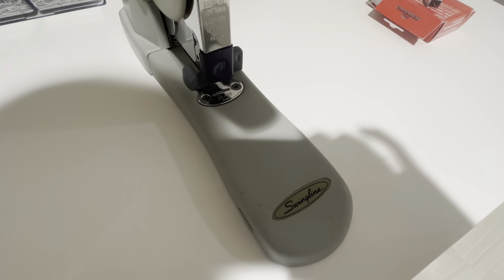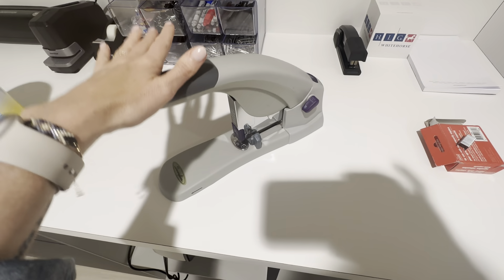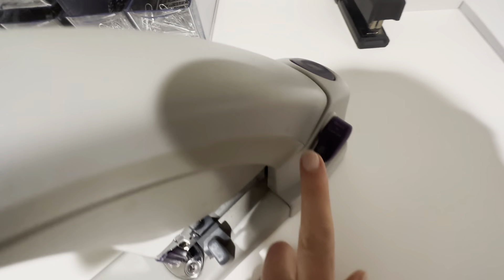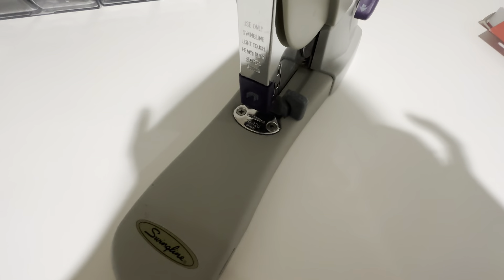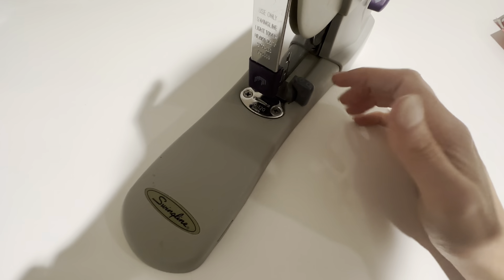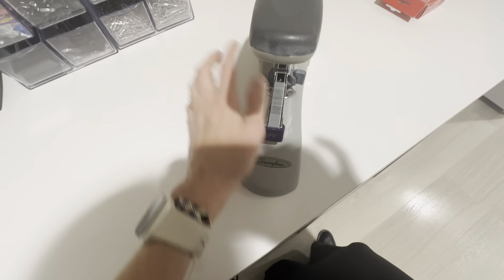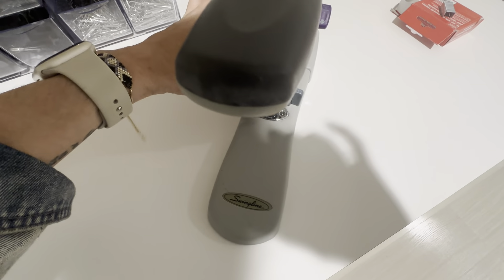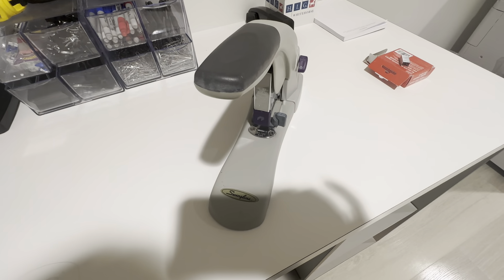Swingline Heavy Duty Stapler, 120 Sheet Capacity, LightTouch, Jam Free, Reduced Effort